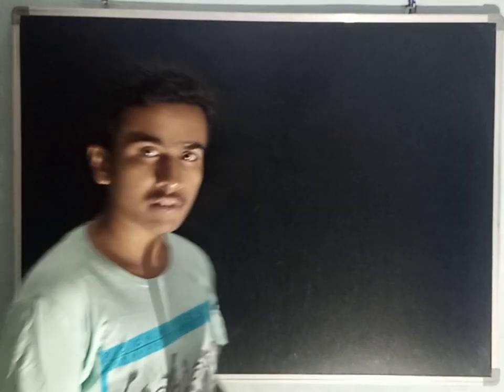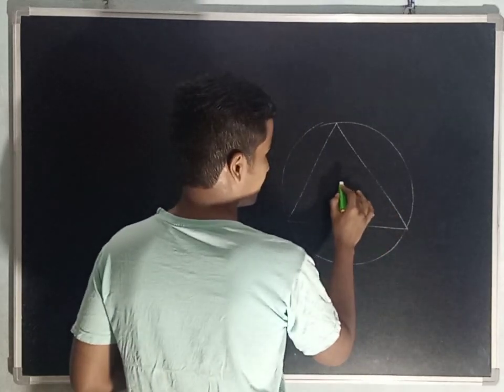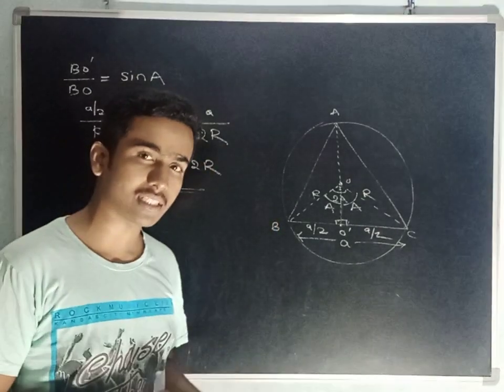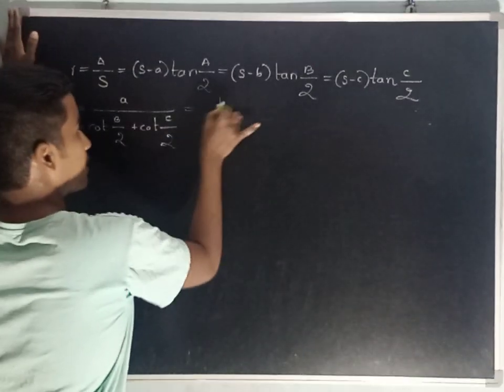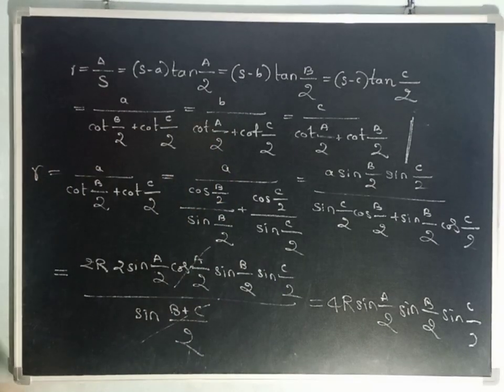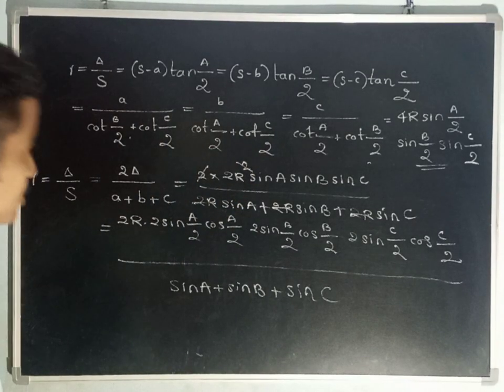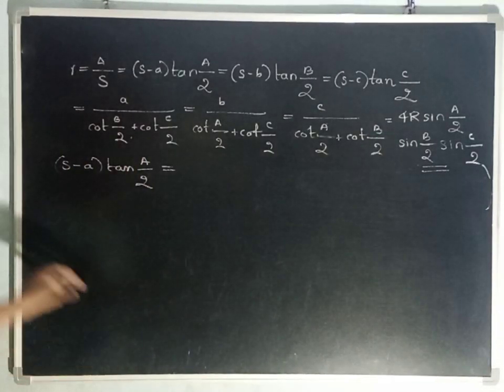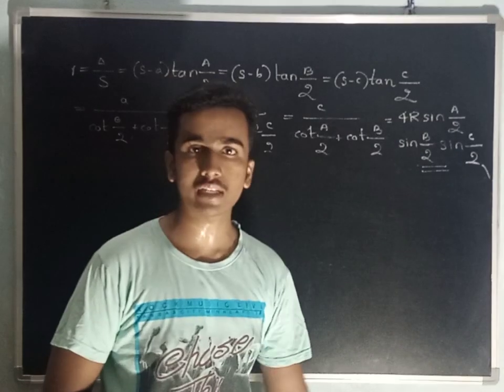properties of triangle ( incenter )